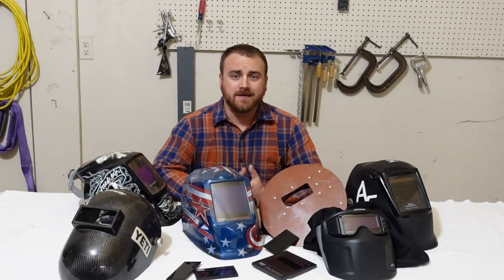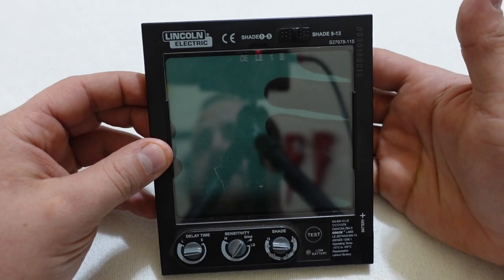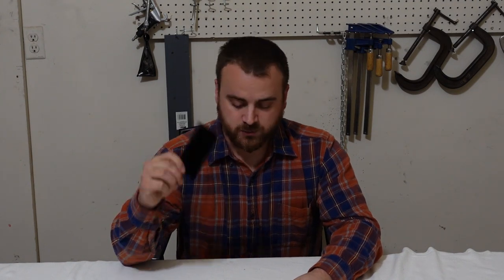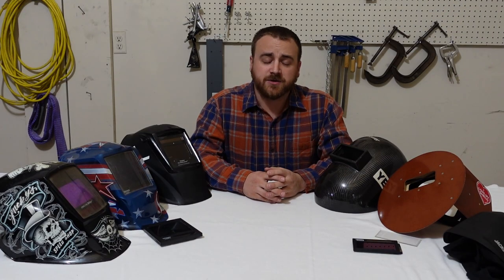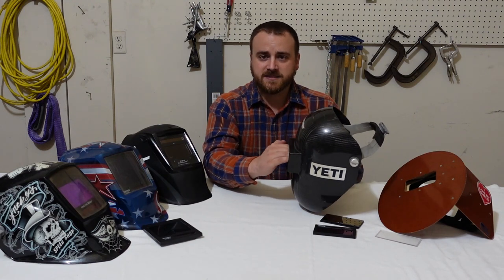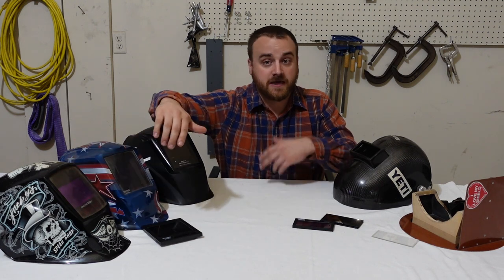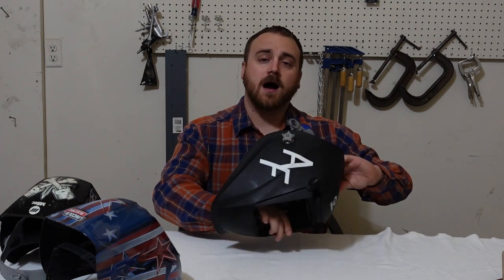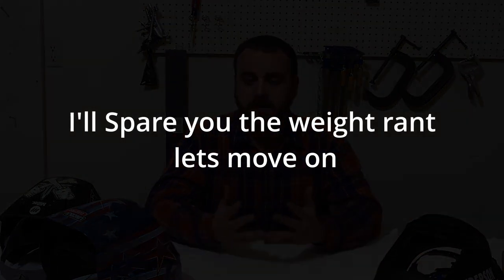Is your welding helmet holding you back?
In this Video we go over some things to keep in mind when looking for a welding helmet.